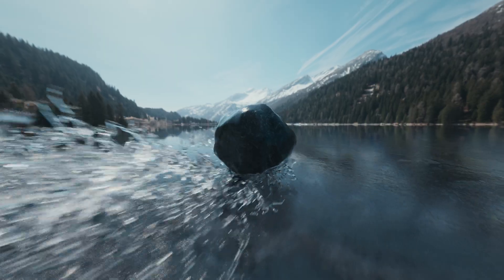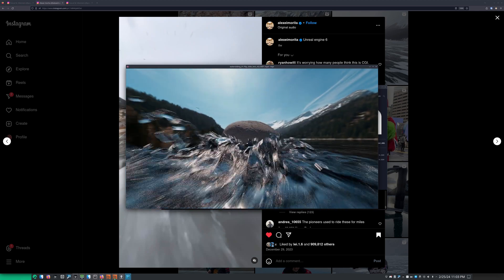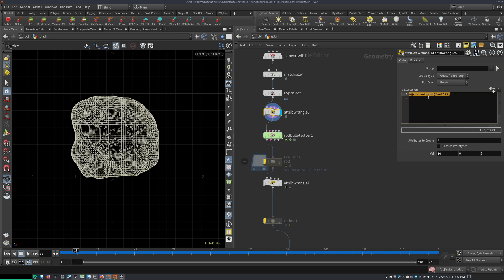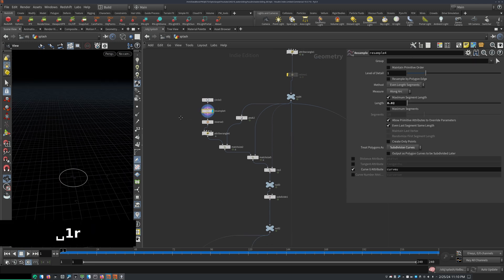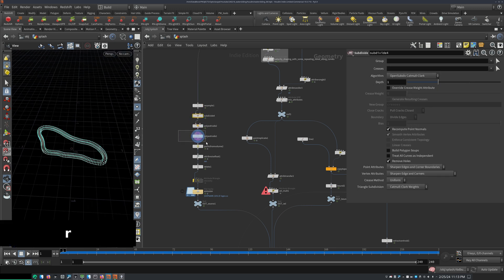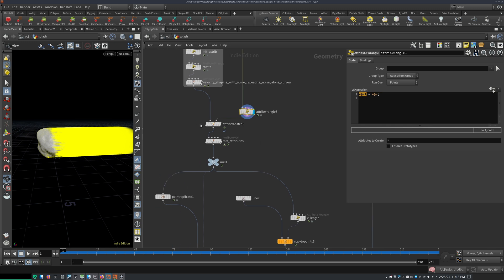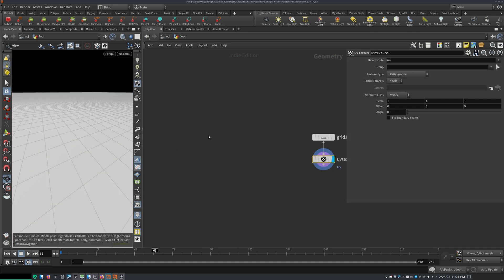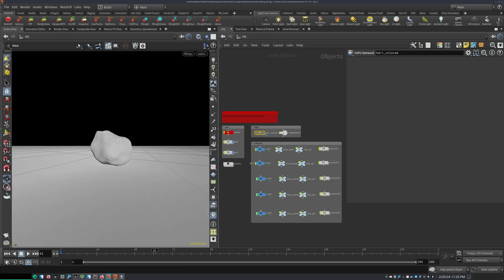Houdini Tutorial: Rock Sliding with FLIP simulation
In this tutorial I repurpose a setup from my last tutorial to create a rock sliding on a lake with water splashing around it.

Got a project in mind? Reach out via my website or the studio's. Let's chat!